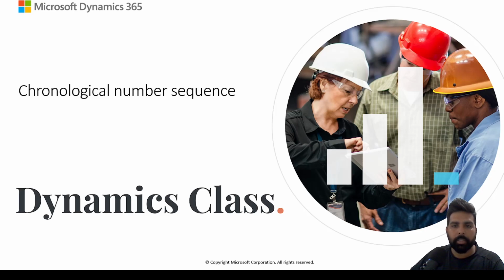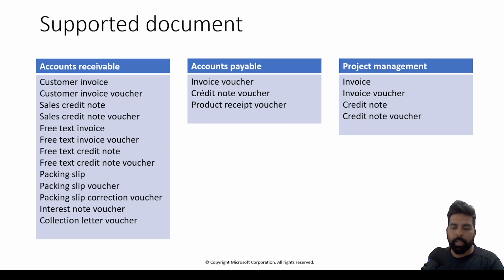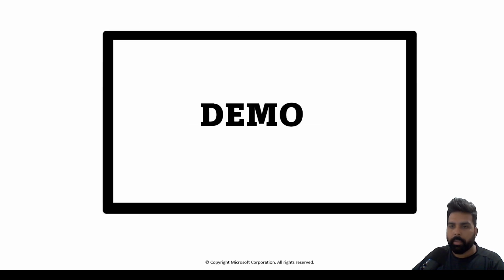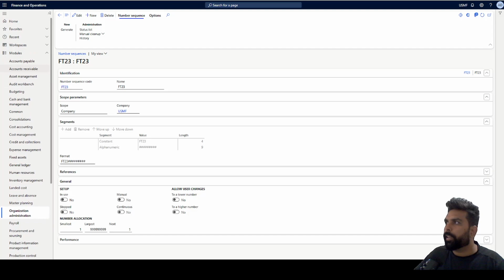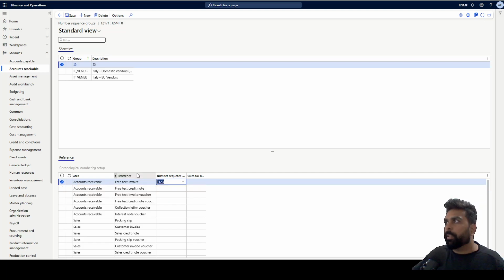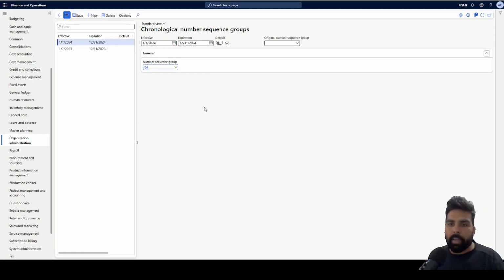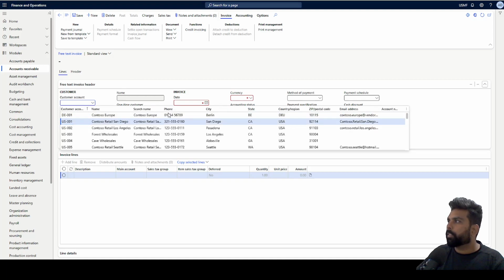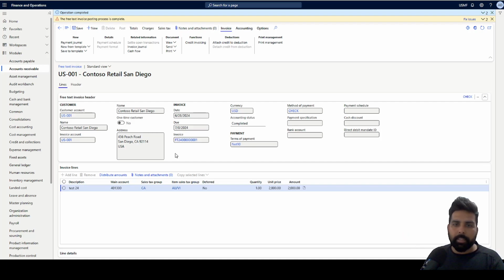Chronological number sequence in Microsoft Dynamics 365 finance and operations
Do you know you can generate documents and voucher number based on month/ year chronological order in D365?
Example: Customer wants to generate all 2023-year invoices with prefix -23 and all 2024 year invoices with prefix-24 based on invoice date
In some countries, there is a legal requirement to number documents and related vouchers in chronological order. The chronology must be supported by periods. All the numbers that belong to earlier periods must be less than the numbers that belong to later periods.
 To meet this requirement, chronological numbering functionality has been implemented.
This is not available for all vouchers or documents; this is applicable only for specific list of documents / voucher.